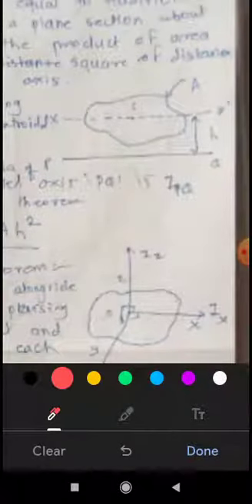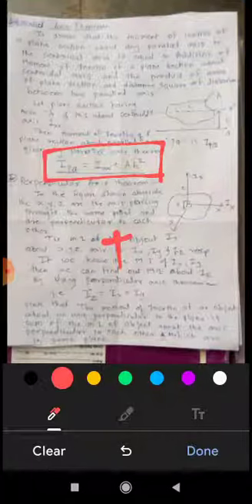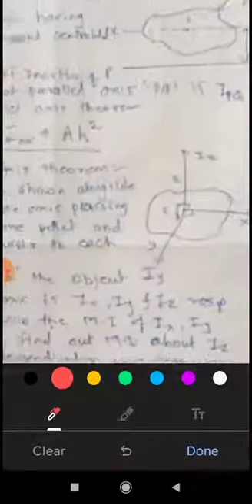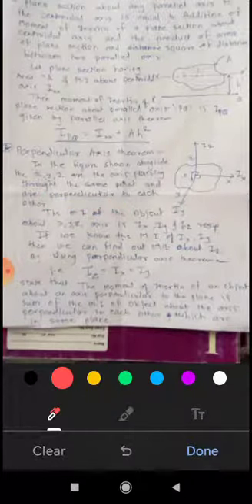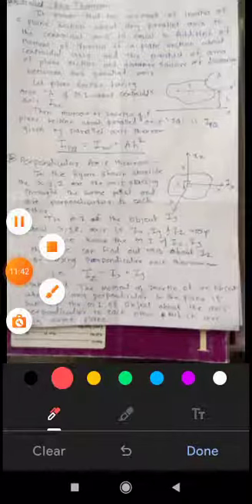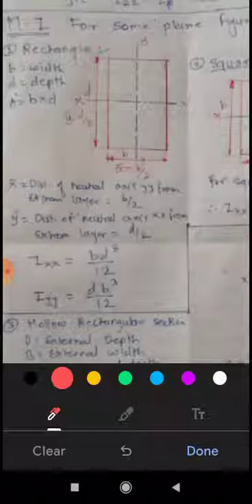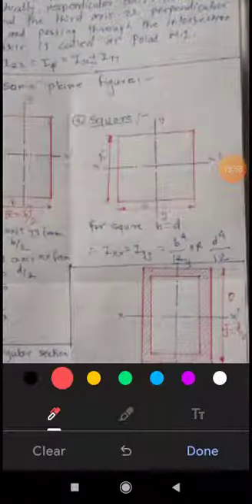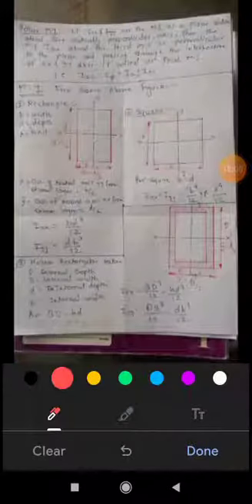Second year Civil Sub SOM Unit 01 Lect 02 by Chaudhari sir